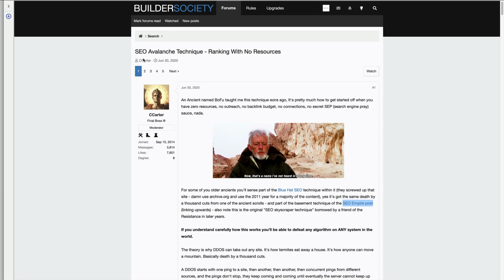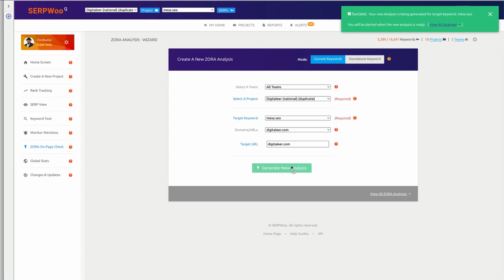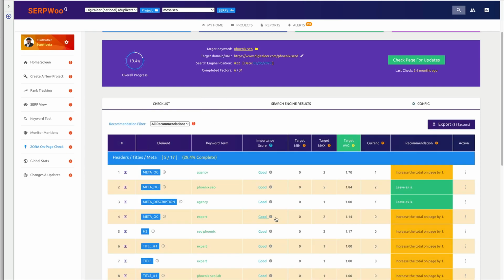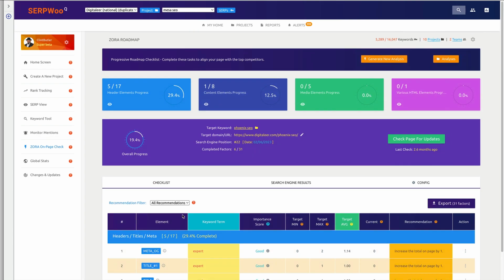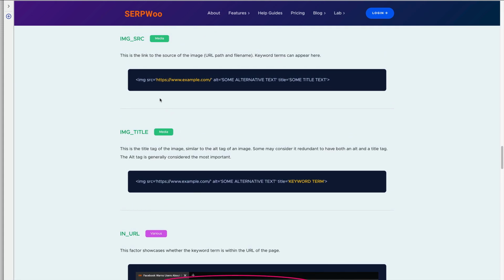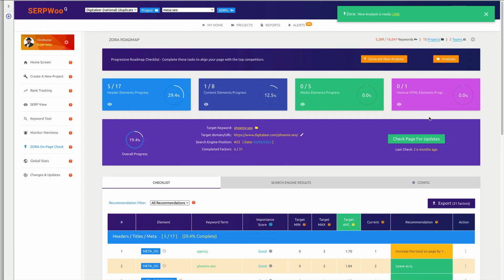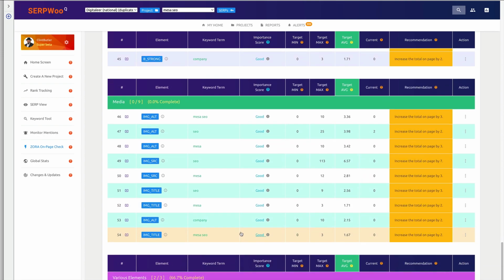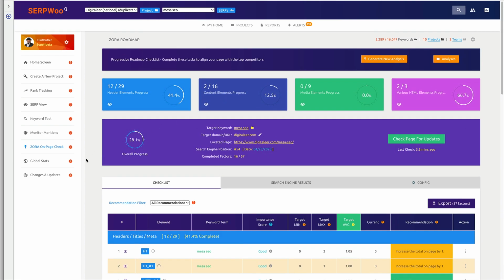Zora analysis tool from SERPWoo - What it is.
Zora from SERPWoo is an alternative to something like POP.  While it is only but a small part of the SERPWoo SAAS system, it does have its uses for quick on page analysis.